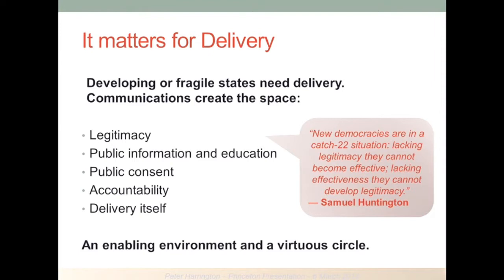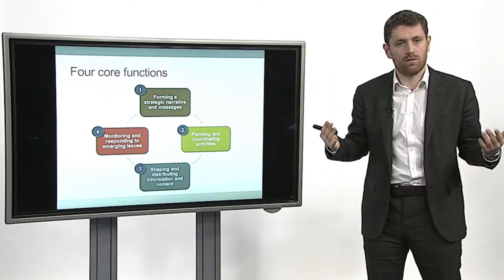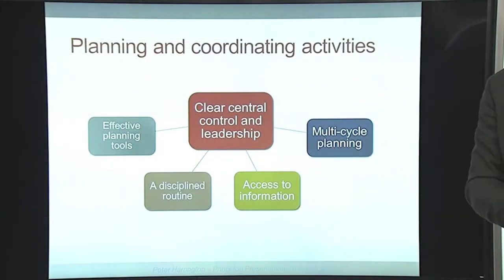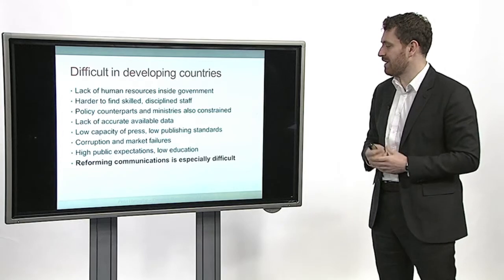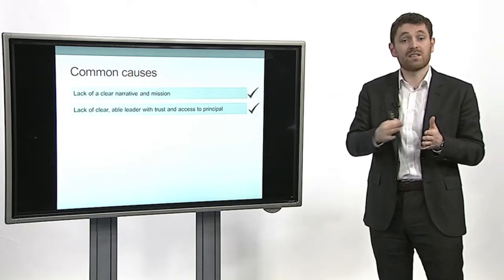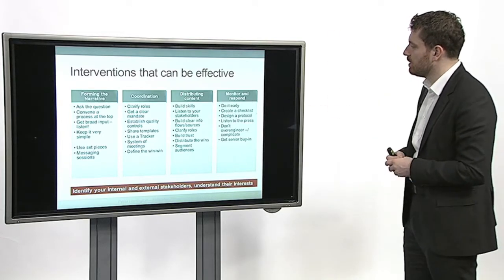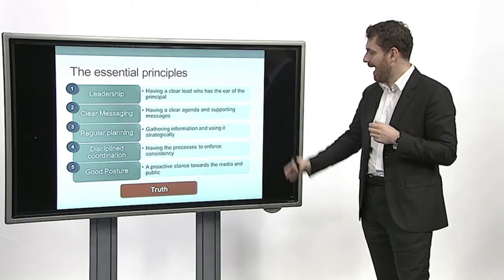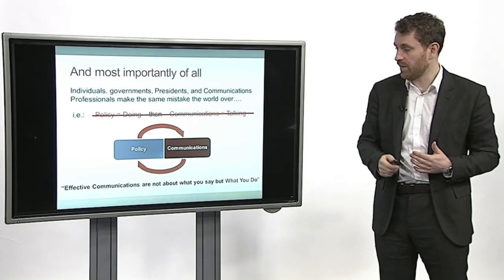P H Presentation